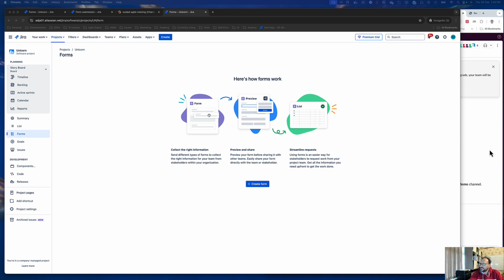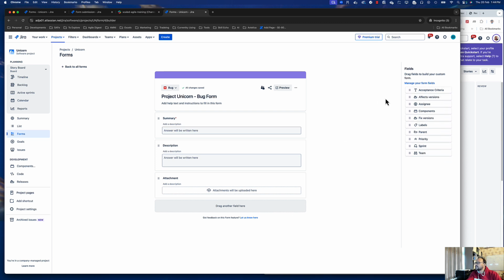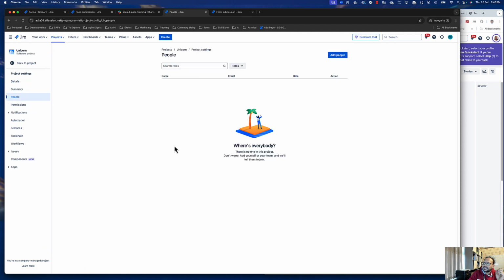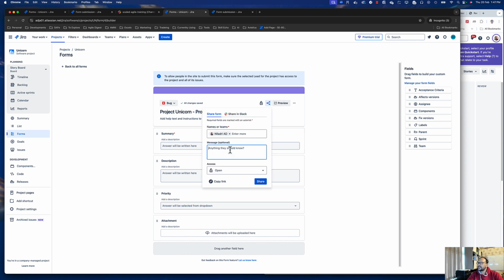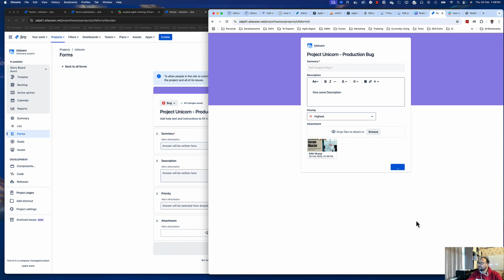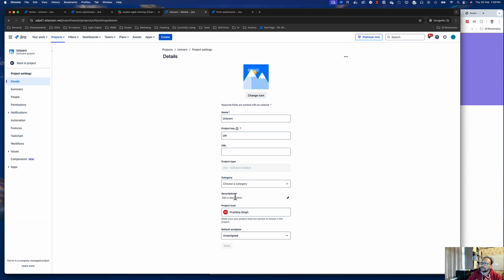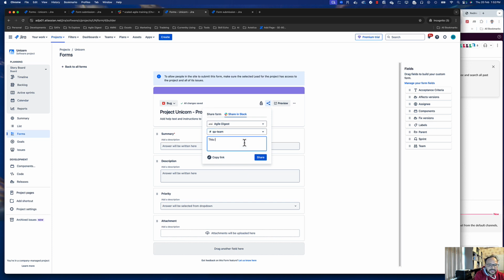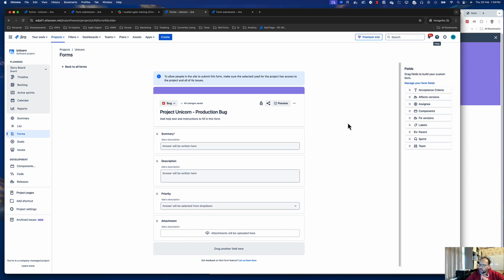Jira Forms Explained in 10 Minutes! | How to Use Jira Forms Effectively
Jira Forms allow you to collect information, streamline workflows, and manage work requests efficiently within your projects. In this video, we’ll cover:
Lets see in practical
What Jira Forms are and how they work
How to create and manage forms in Jira
Viewing form responses and permissions
Selecting the right type of work for your forms

Your Feedback Matters:
Your thoughts and experiences are valuable to us. Let's learn and grow together!
Explore Many Videos Like this, Podcasts, ebooks , Pol Result analysis, Quick reads, and many more at